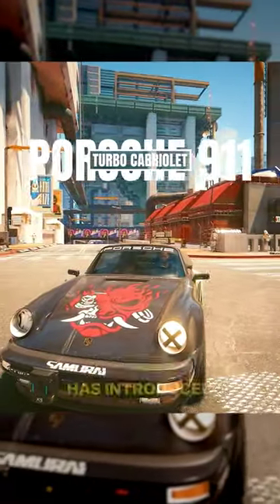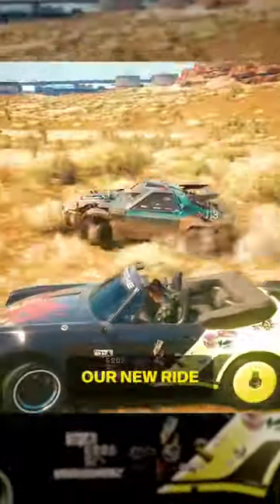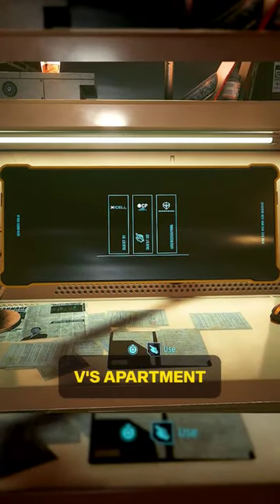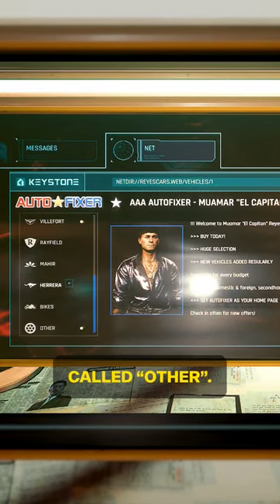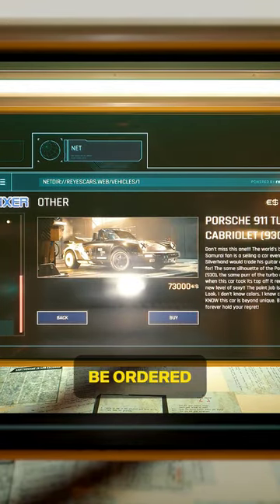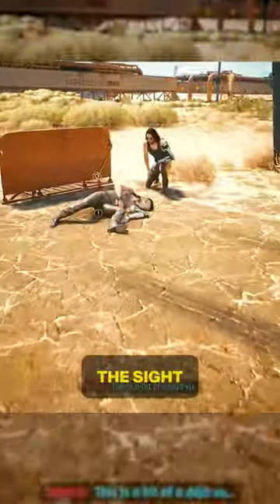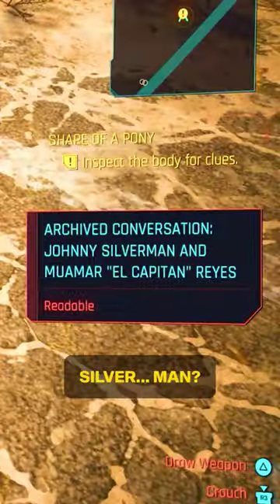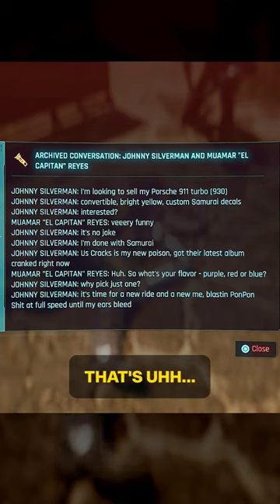Unlock the Porsche 911 TURBO Cabriolet in Cyberpunk 2077! 🔥cyberpunk